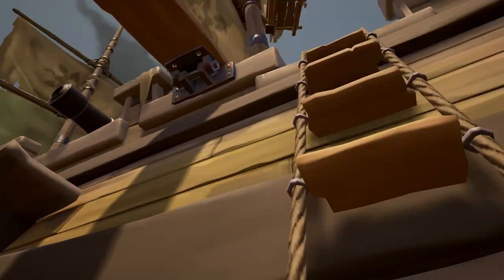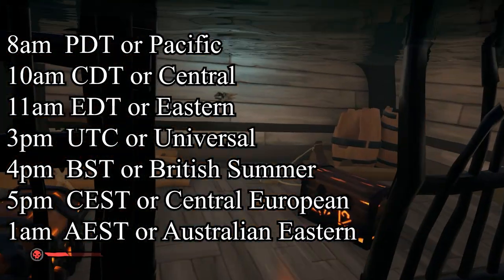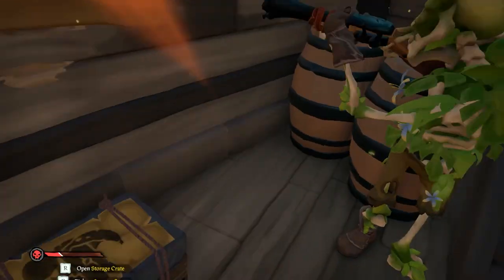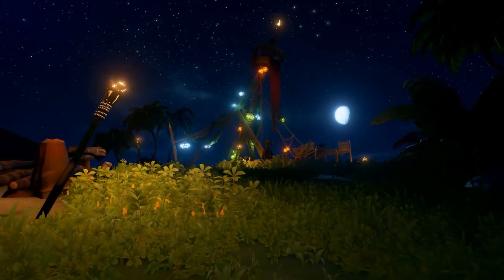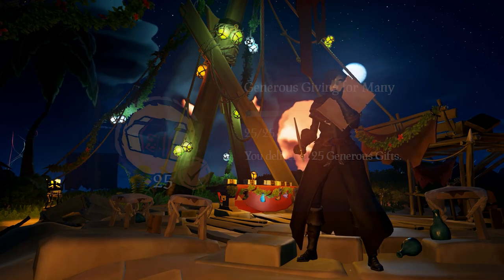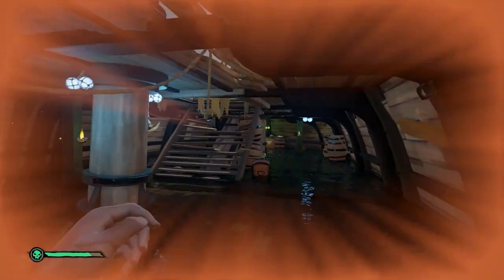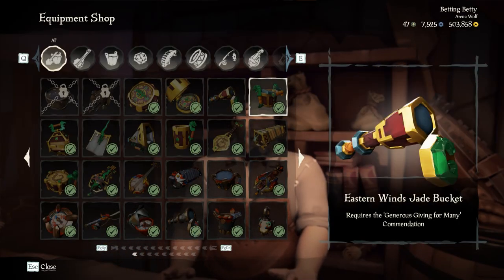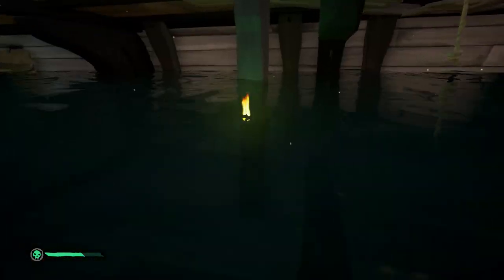How to Get the Eastern Winds Jade Equipment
In this video I'll show you how to get one of the rarer equipment sets in the game, the Eastern Winds Jade equipment set!

Chapters
0:00 - Intro
2:02 - A bit of history
2:39 - Generous Giving for Many
3:52 - A bit of gold
4:31 - Outro